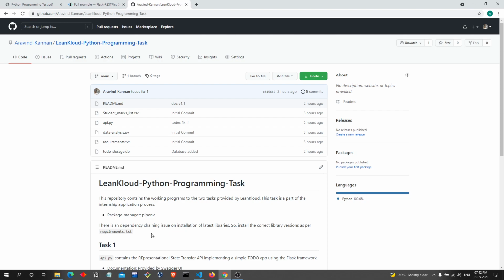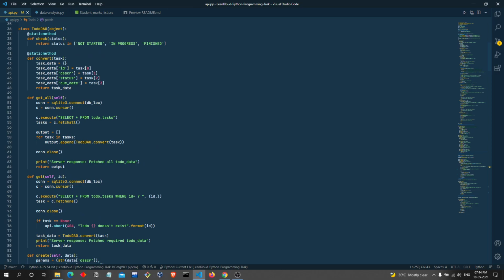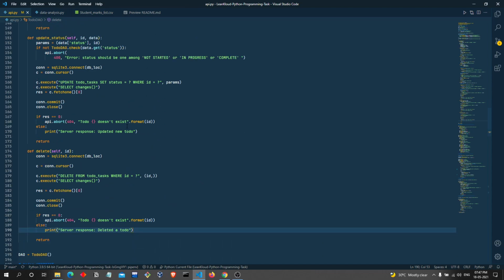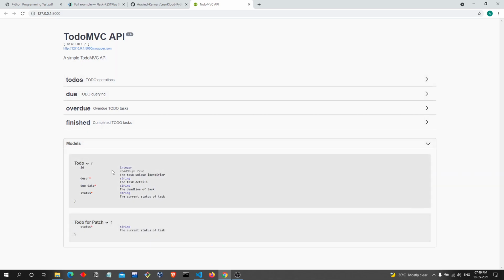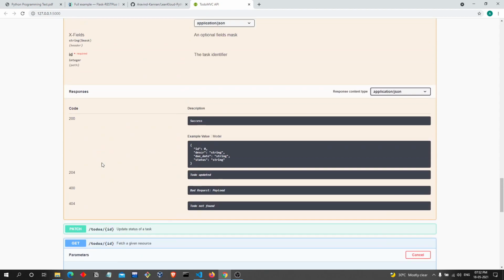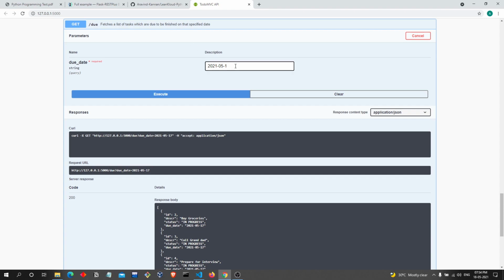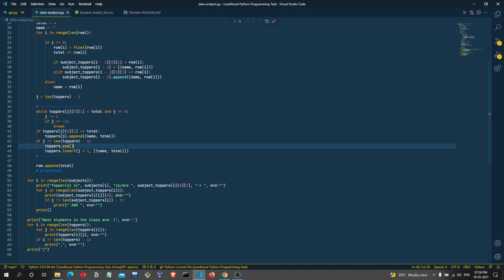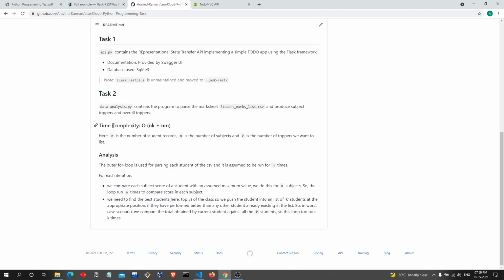Python | API using Flask-RESTPlus + CSV Marksheet parser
Screencast in association with application of a summer internship at Lean Kloud

If you intend to work on my project locally, feel free to use the repo.

Note: Install the required libraries from 'requirements.txt' to avoid getting trapped in